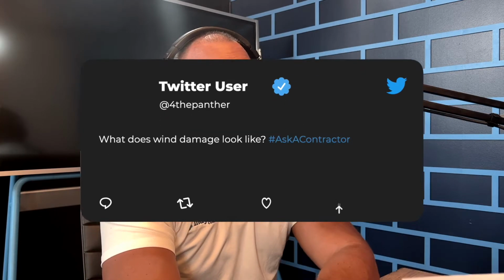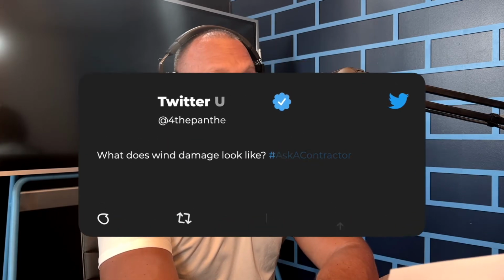What Does Wind Damage Look Like? | Indy Roof Company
Aaron Christy, founder of Indy Roof Company, helps homeowners by answering some of the most frequently asked questions from clients.

Today we're answering the question: What does wind damage look like?

At Indy Roof Company, we are proud to work with a first-class team of experienced roofers. Our team can walk you through the steps of filing an insurance claim and we document all damage with photo evidence to speed up the approval process. Our roofing professionals are available 24/7 every day of the year to handle emergencies, so you never have to handle a leaking roof for long. If you’re paying for a new roof out-of-pocket, we offer to finance to customers with approved credit, so you can schedule repairs as soon as the first sign of damage appears. Don’t wait and wind up paying more when you can be proactive about protecting your home.